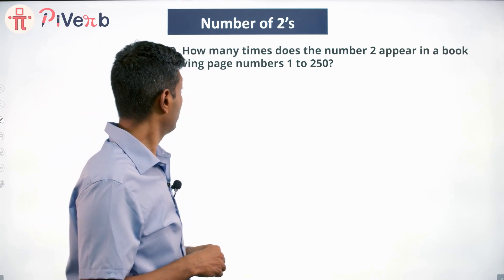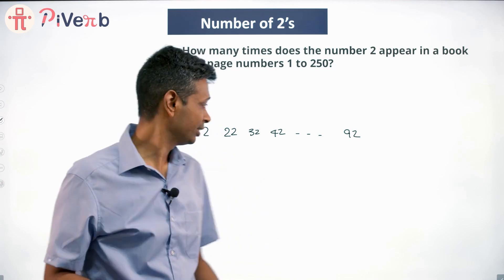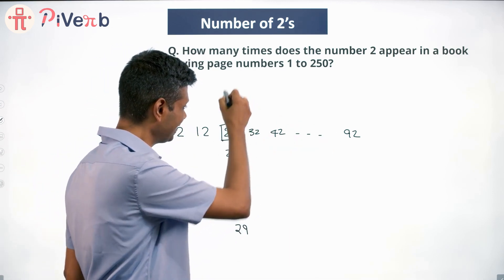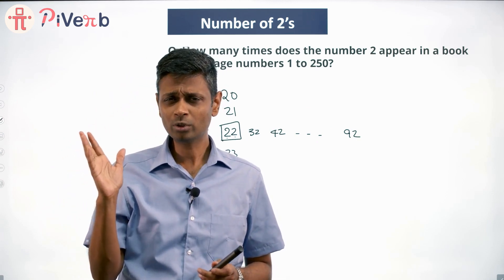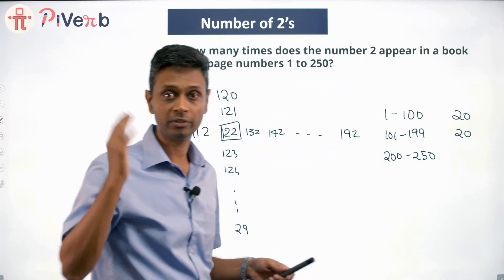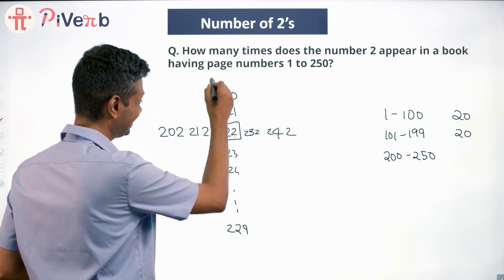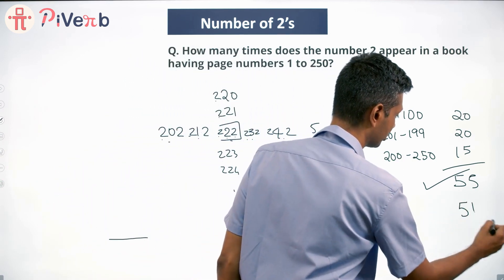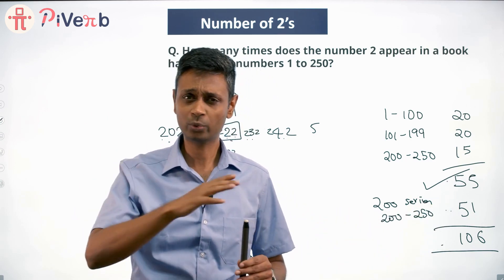PiVerb.com| Class 7 & 8 | Math Puzzle : Number Theory| # 19| NMTC Sub Junior| AMC 8